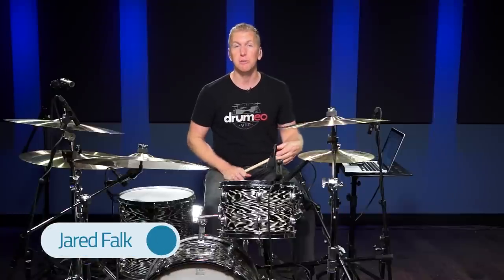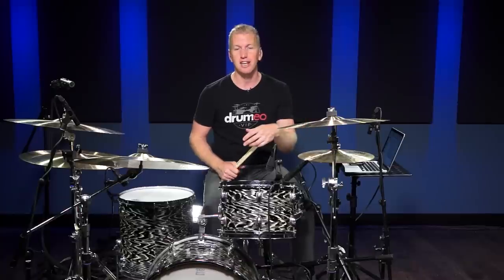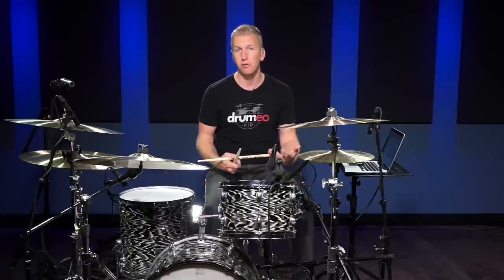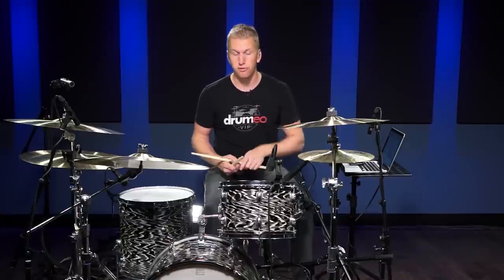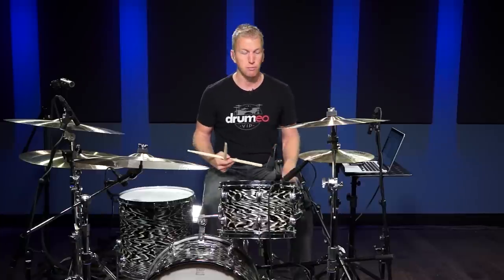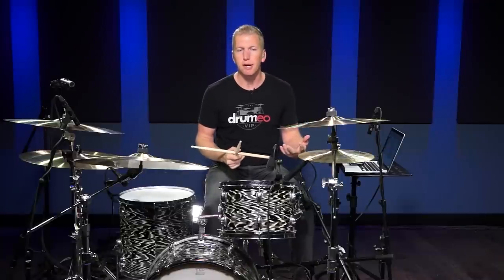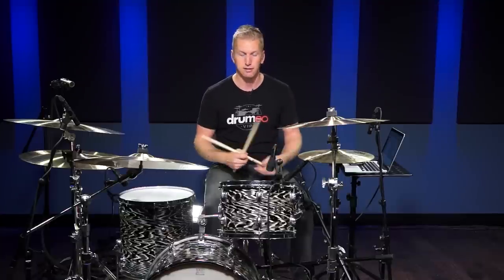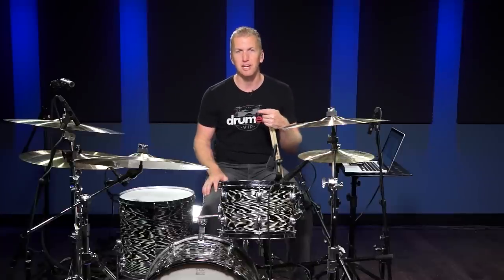Drum Lesson - How To Build A Fast Single Stroke Roll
In this lesson, I show you how I developed my single stroke roll speed. I know I am not the fastest, nor do I have aspirations to be the fastest. For me, I just like to have the technical facility just in case a musical situation presents itself where I need it. So I occasionally will work on developing more speed and control. Enjoy!